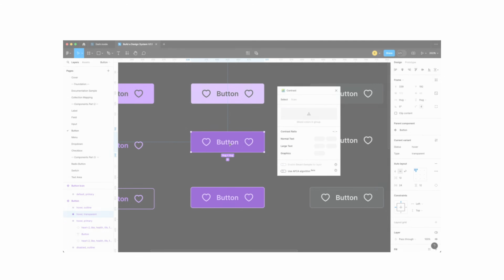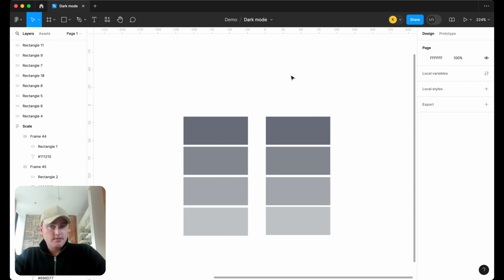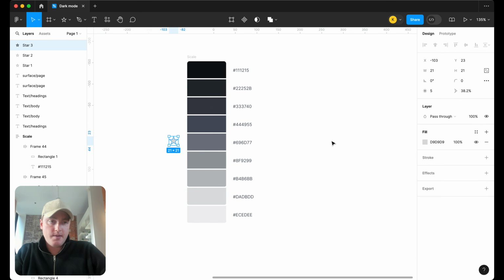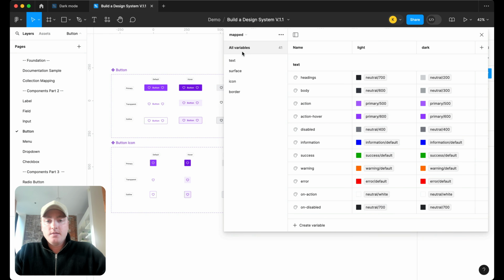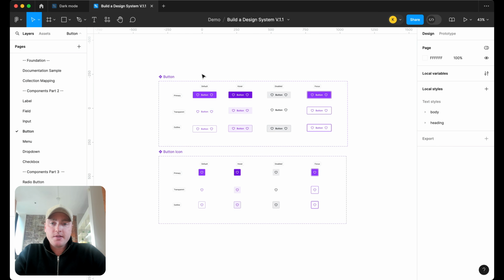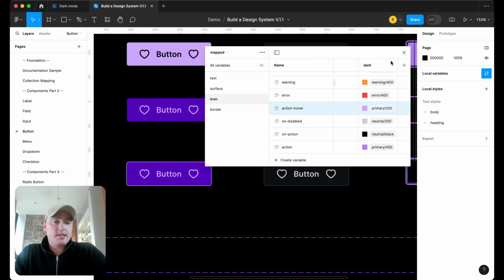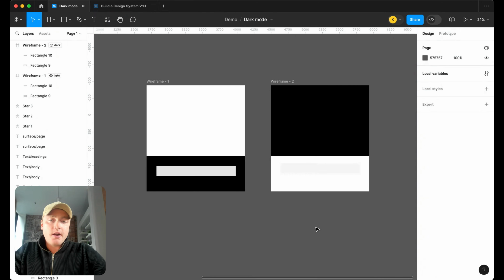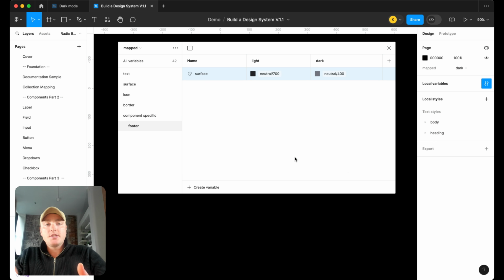Figma Dark Mode Setup: The Ultimate Guide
Dark mode isn't just a trend—it’s an essential feature for modern design systems. In this ultimate guide, we’ll break down how to create a scalable dark mode in Figma using design tokens and Figma variables. Whether you're a UI/UX designer, working at a startup, or scaling a Silicon Valley-level design system, this guide has you covered!

0:00 An Introduction
0:15 Laying the Foundation
4:48 Identifying the Dark Mode Variable
8:24 Real World Example
14:49 Testing Dark Mode
19:16 Variables That Cannot Change
20:44 Dealing with Conflicting Figma Variables & Design Tokens
22:25 Component Specific Example